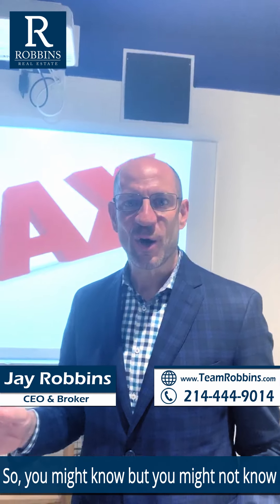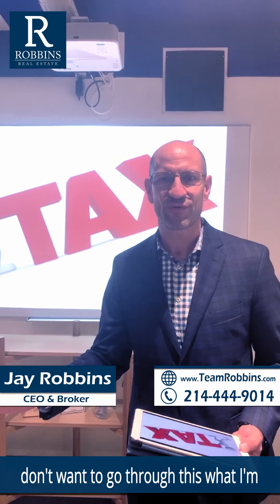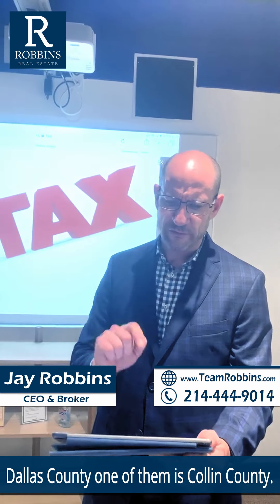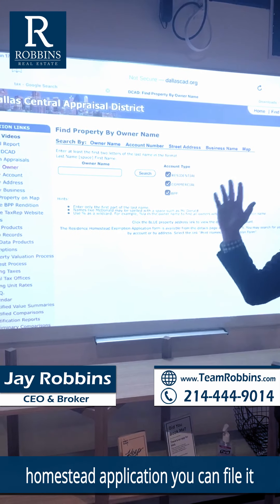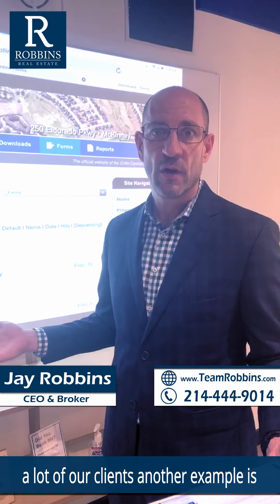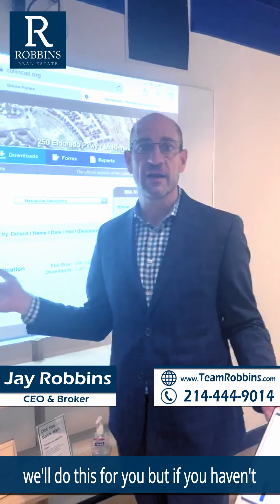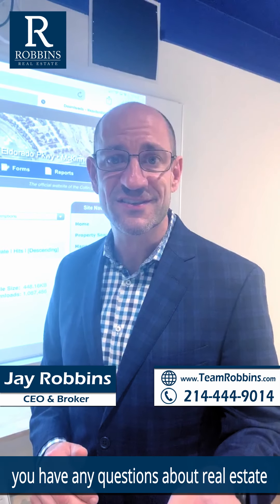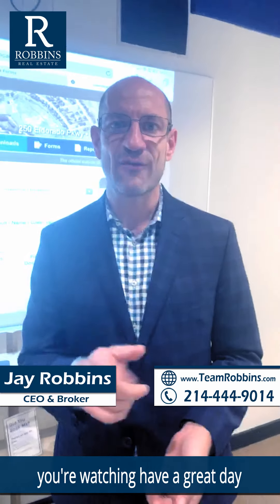Homestead Tax Exemption [JAY ROBBINS] Dallas-Fort Worth Real Estate Agent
Jay Robbins | Co-Founder, Broker
Robbins Real Estate Group
Dallas, Texas